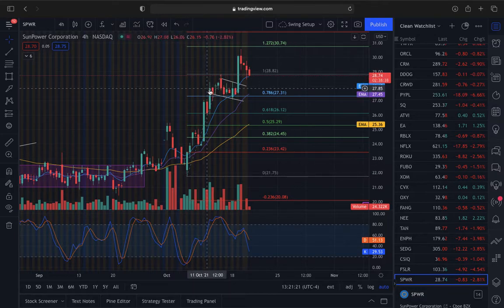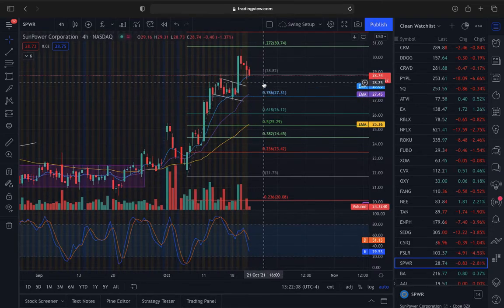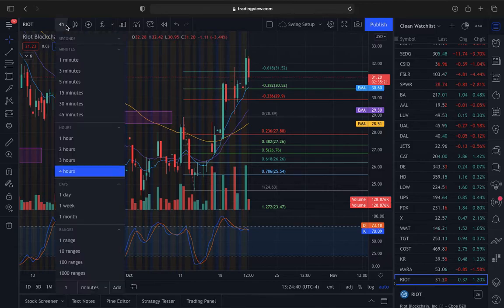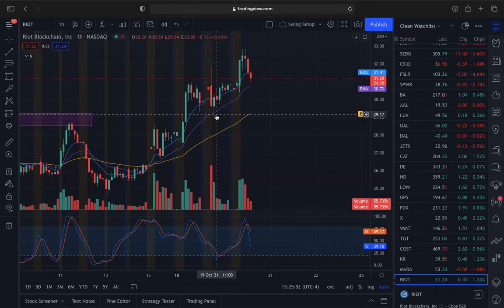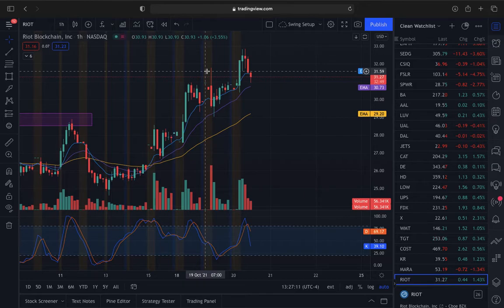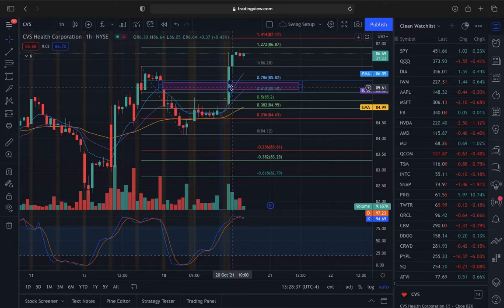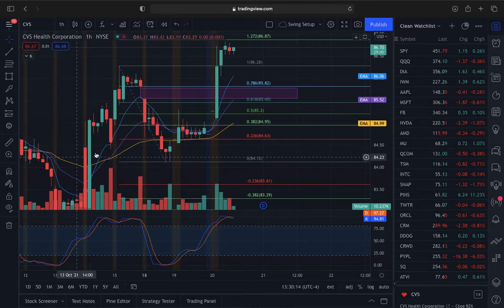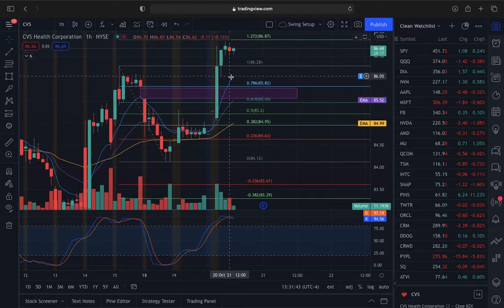Small Account Trade Breakdowns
This week has been a blast for my team and I so far. We've been feasting on explosive small cap stocks all week and I break down my conviction for three of them in this video.

I will always look out for all the small account traders out there who feel like they struggle to grow their account. Many of my members are small account traders. And we all feasted on these trades this week. Two of the three in this video went for 100%+ profits while one of them eventually went for 200%+ profits.

If you are interested in joining my team and growing your account here is a link to my server